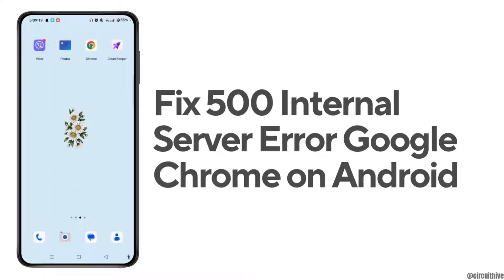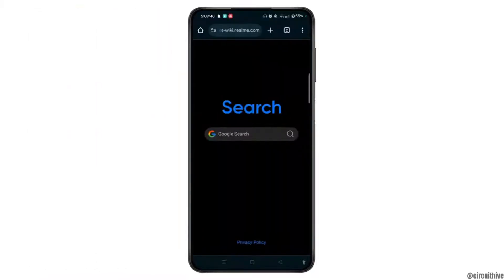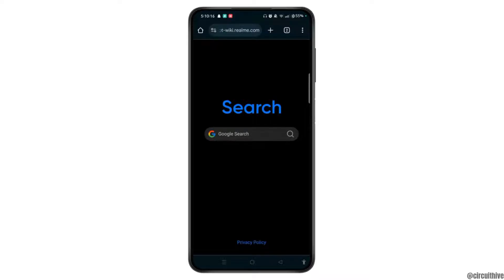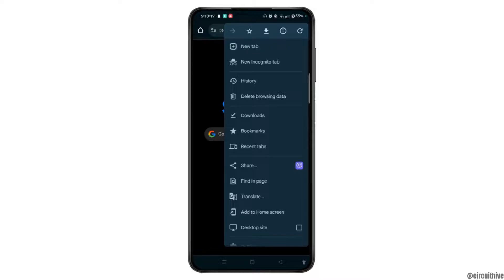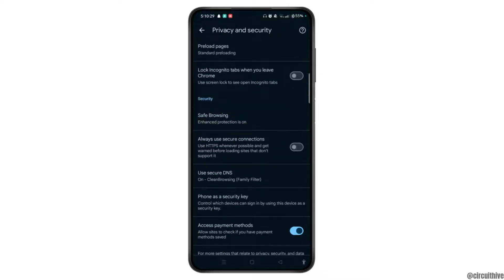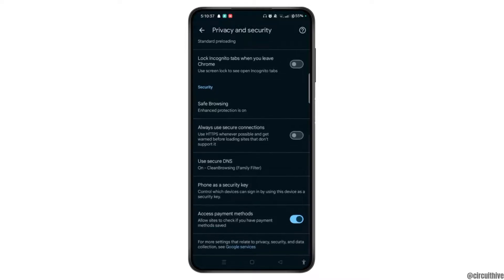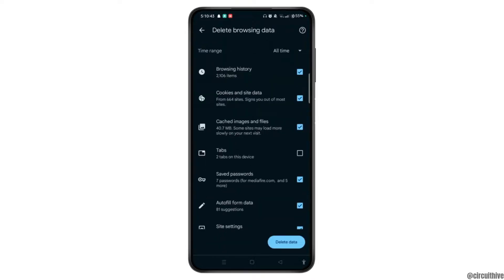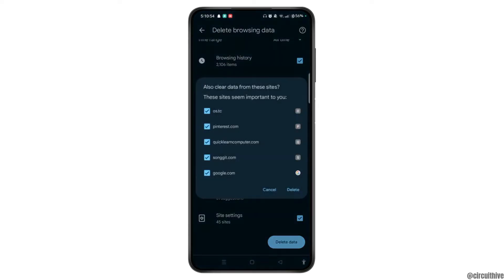How to FIX 500 Internal Server Error Google Chrome on Android | Fix http error 500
Learn how to fix the 500 Internal Server Error on Google Chrome for Android in this step-by-step tutorial. This guide will help you resolve the http error 500 and get your browsing back on track!

In this video, you'll discover effective methods to fix the 500 internal server error in Google Chrome. Whether you're facing issues on your Android device or trying to troubleshoot on WordPress, we've got you covered!

Timestamps:
0:00 Introduction
0:15 Step 1: Identifying the Error
0:56 Step 2: Clearing Cache and Cookies
1:15 Step 3: Checking Internet Connection